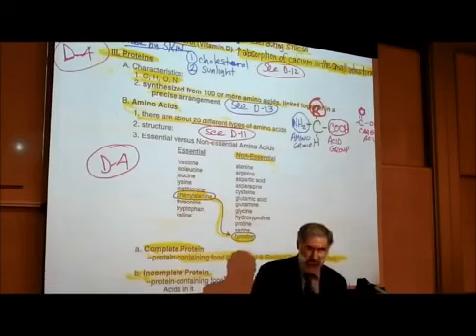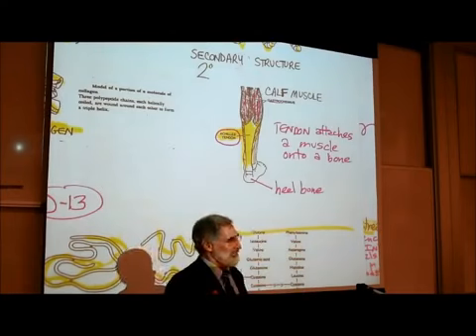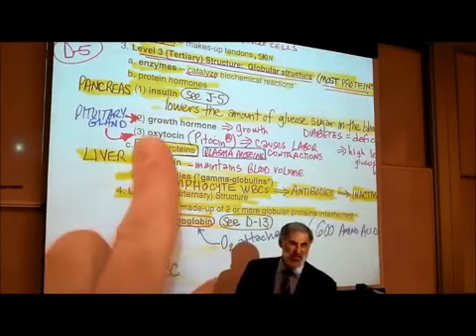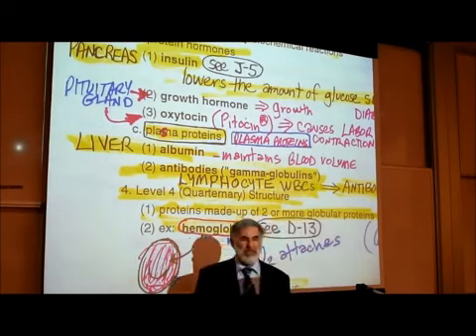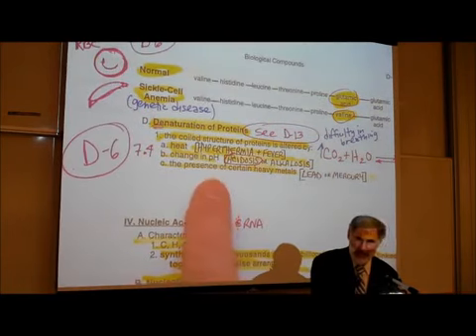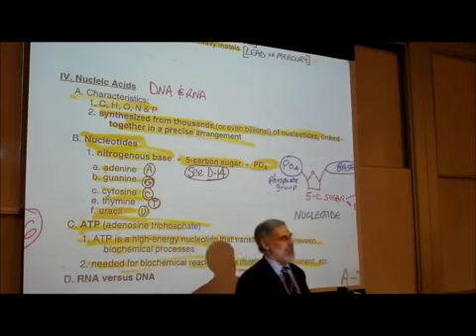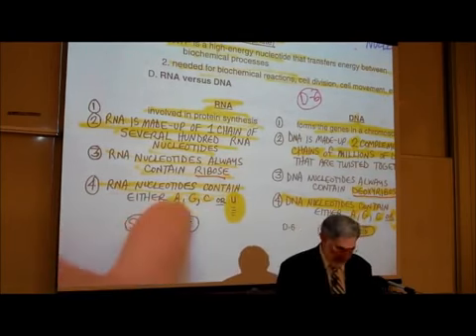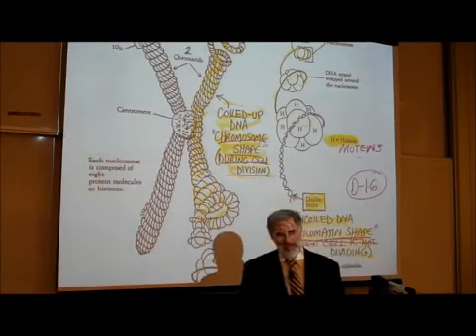BIOLOGICAL CHEMISTRY; PART 4; PRTEINS & NUCLEIC ACIDS by Professor Fink